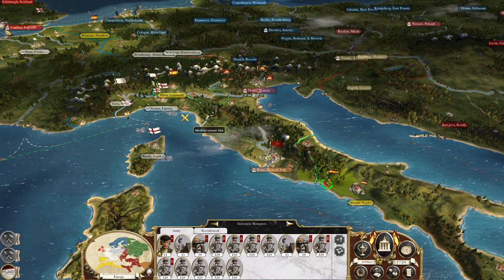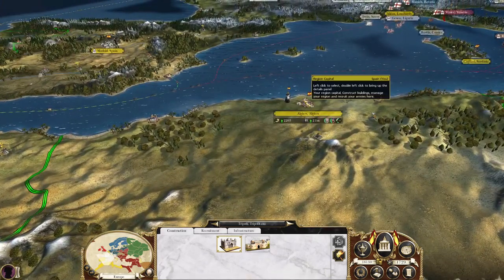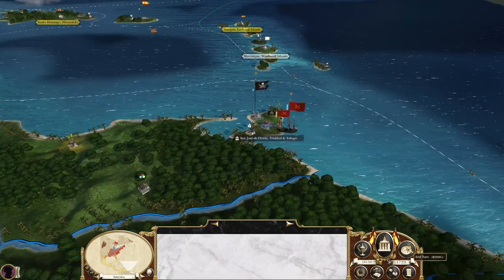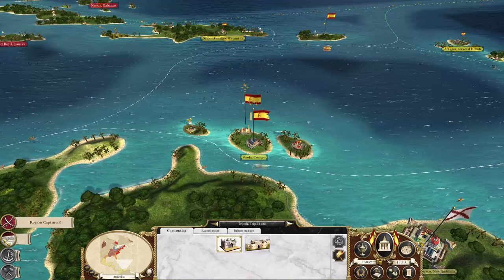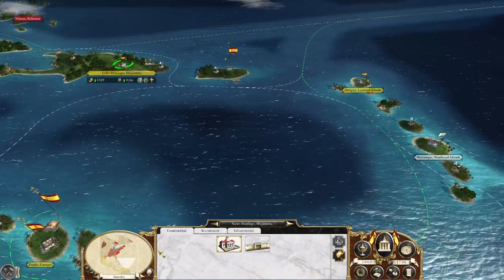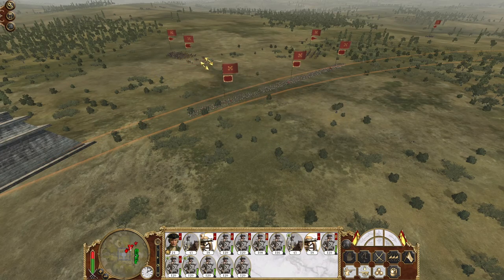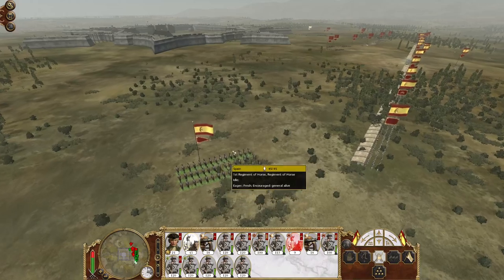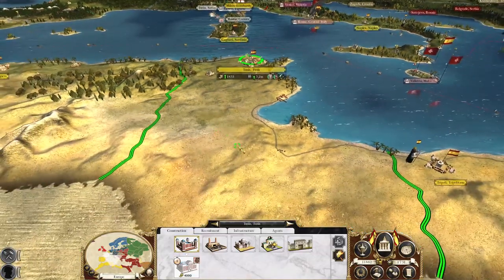Pirate Filth Removed | Spain | S2E14 | Let’s Play Empire: Total War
Welcome to Empire: Total War, a turn based strategy game set in the days of the Enlightenment!
This series is part of SEASON 2 where the following rules are placed on me to make it a tad bit harder (and hopefully more interesting).
Rules:
1. No 20 stack armies until 1750 UNLESS the enemy does so.
2. No 15 stack armies until 1725 UNLESS the enemy does so.
3. No fast forwarding time during battles EXCEPT for when troops are getting into position.